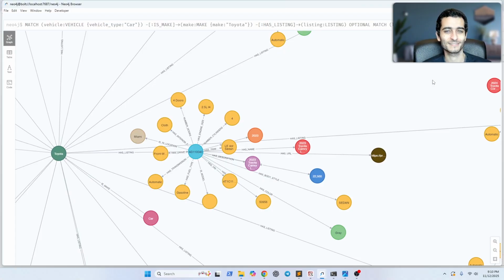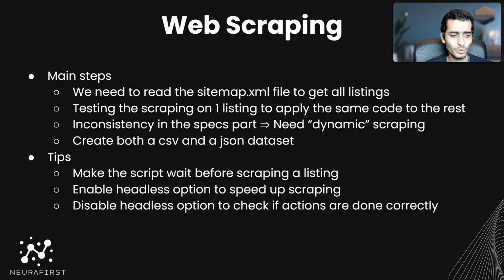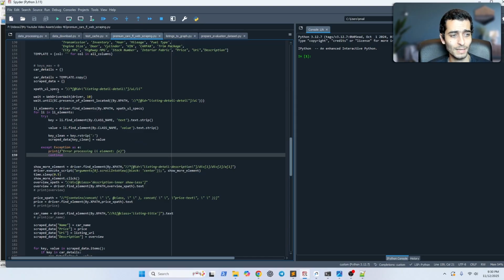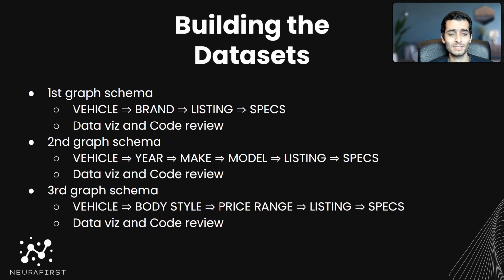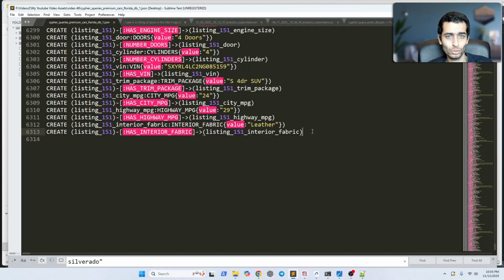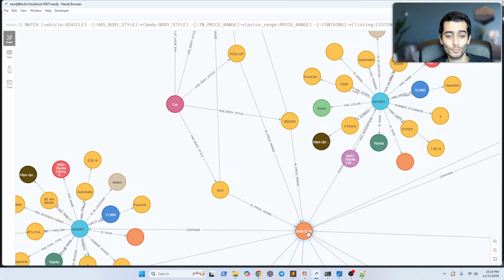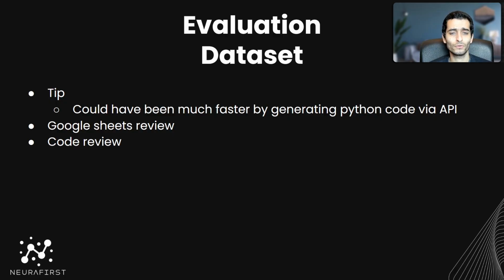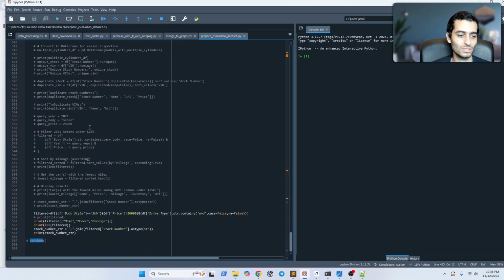How We’re Teaching AI to Sell Cars [Part 2]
In this video, I do a deep dive into the web scraping part of the project as well as the building of the evaluation dataset. For this project, I also decided to build graphs using neo4j and I go over all the details.